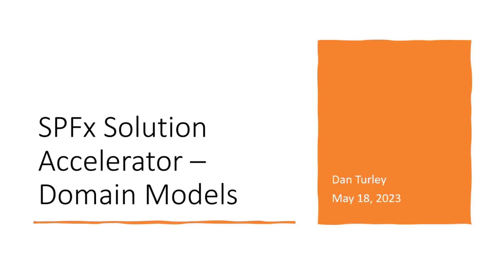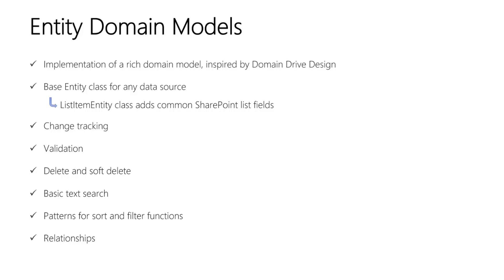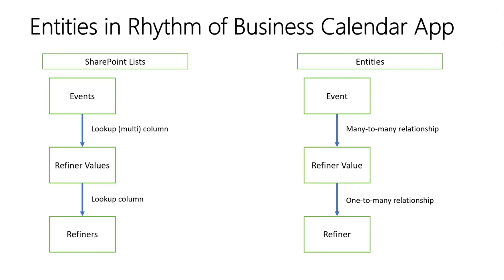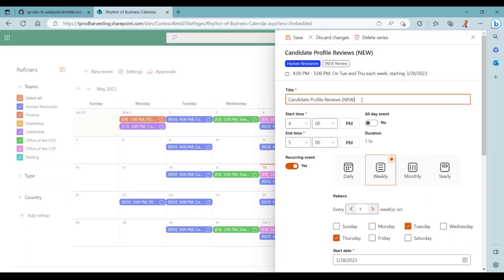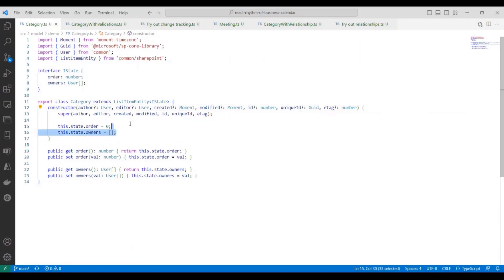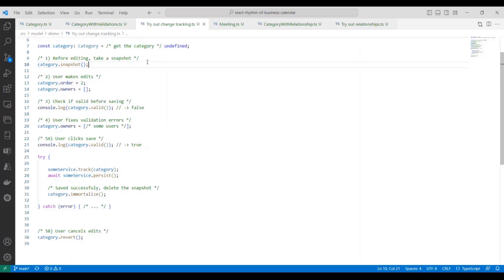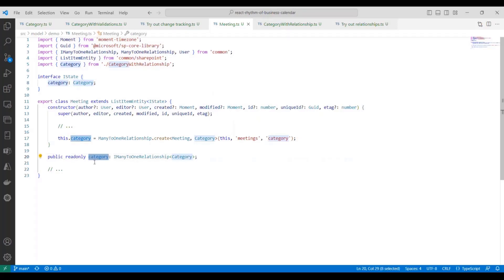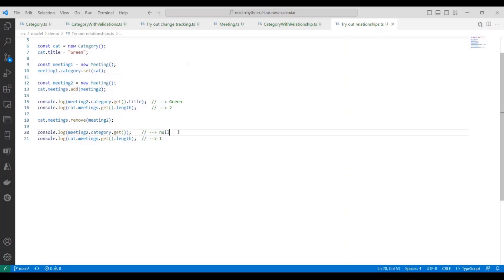SPFx framework at Microsoft - Accelerator Domain Models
In this 18-minute developer-focused demo, Daniel Turley facilitates an understanding of the “SPFx Solution Accelerator” framework by going deep into the Rhythm of the Business Calendar sample app to see patterns and practices for building enterprise-class apps on SharePoint. This accelerator, inspired by Domain Driven Design, has evolved since SPFx v1.0. Today’s focus is on “Entities” (including class, relationships, validation, categories and states) and the implementation of a rich entity domain model for your application.

This PnP Community demo is taken from the Viva Connections & SharePoint Framework Bi-weekly sync call recorded on May 18, 2023.

Demo Presenter
• Daniel Turley (Avanade)